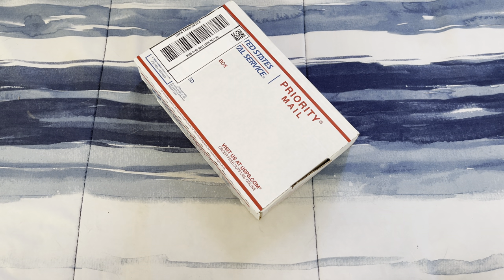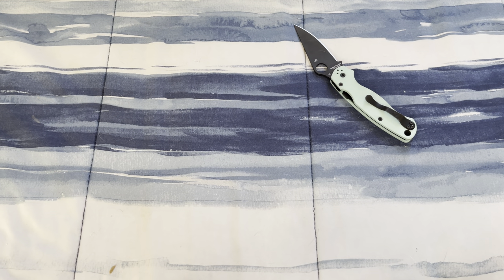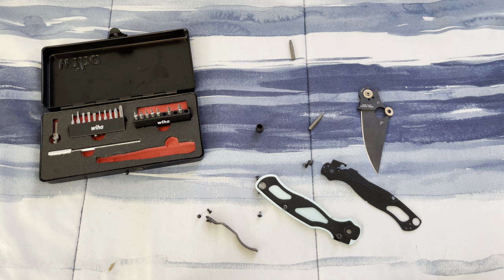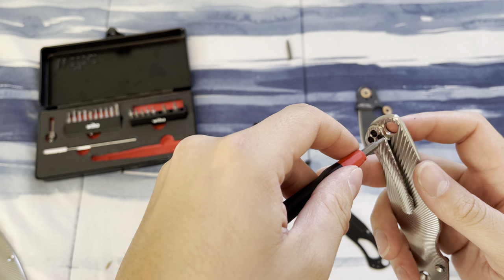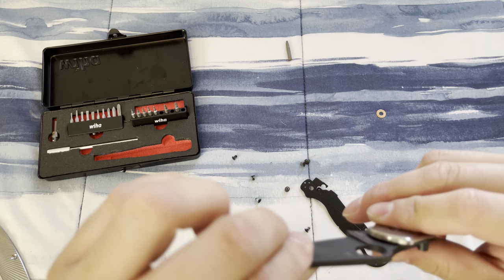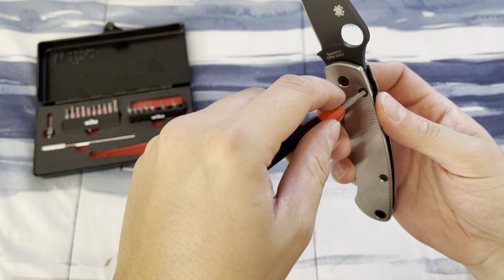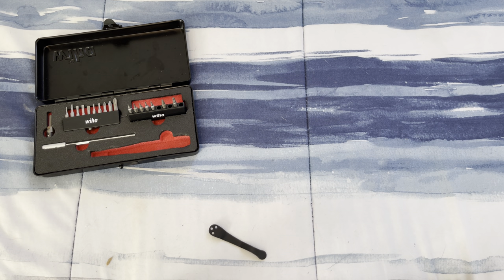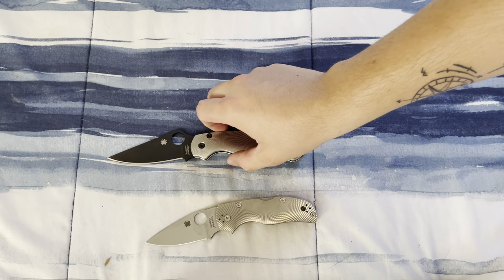Spyderco PM2 ti scale upgrade unboxing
Enjoy my rambling nonsense, or not. Feat your eyes on this glorious metal work by a down to earth guy from cali.